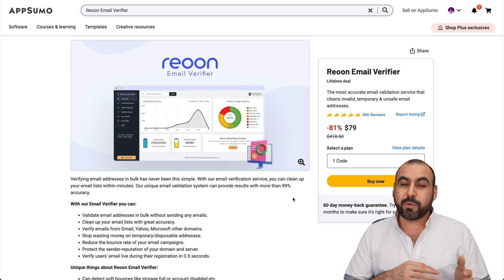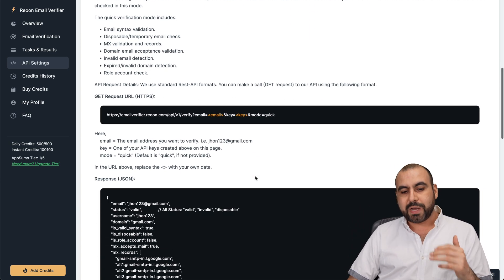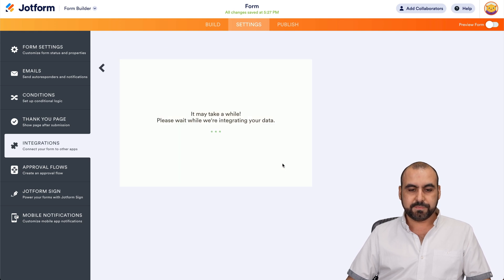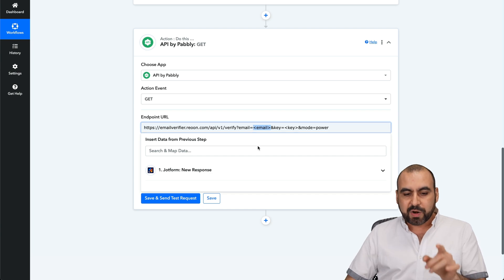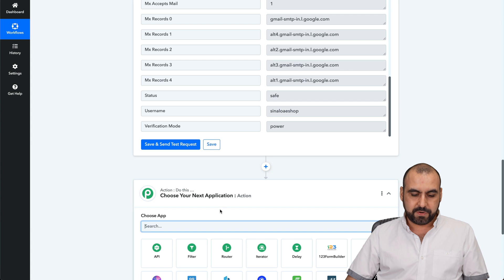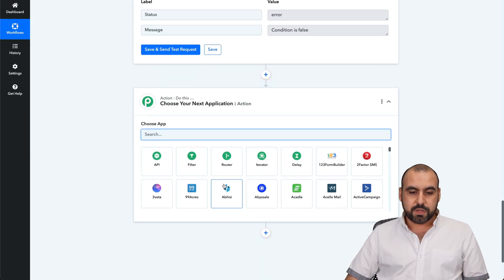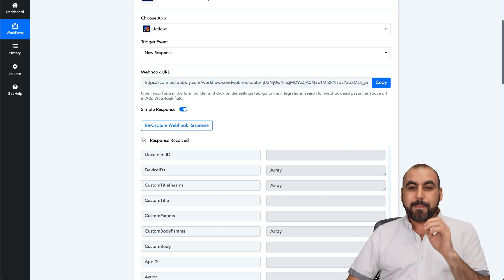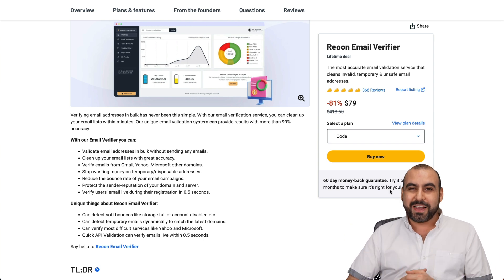Step-by-Step Guide to Automate Email Verification with Reoon + API + Pabbly!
In today's video, I'm going to guide you through automating the Reoon Email Verifier. This step-by-step walkthrough will cover how to integrate Reoon with form submissions, how to set up an API connection for automation, and how to take action based on email validity. Plus, I'll share a special deal for Reoon!

Timeline:
00:00 - Introduction to Reoon Email Verifier and its automation.
00:56- Pricing details of Reoon's lifetime deal.
01:56 - Automating Reoon with API settings.
02:49 - Setting up a form for collecting email responses.
03:54 - Linking form responses to Reoon through API.
04:53 - Explanation of how to filter and handle verified emails.
06:00 - Using a router for different automation.
07:04 - Integration with email marketing systems like Brevo.
08:00 - Final thoughts on the value of Reoon's offer and its automation possibilities.
08:54 - Closing remarks and call-to-action.